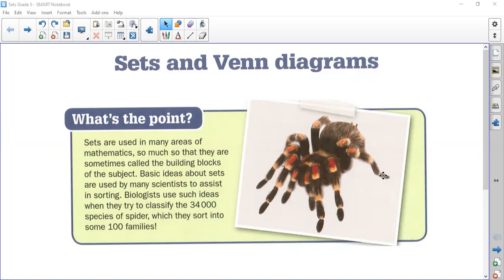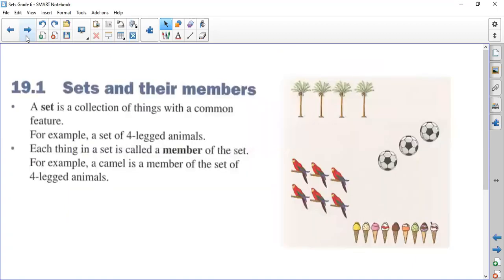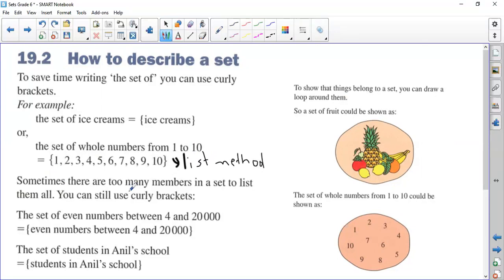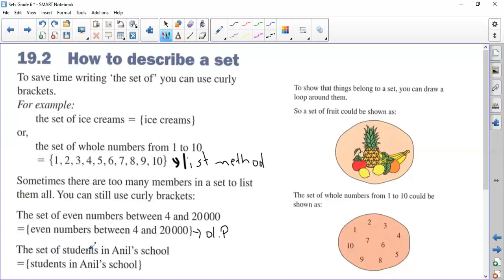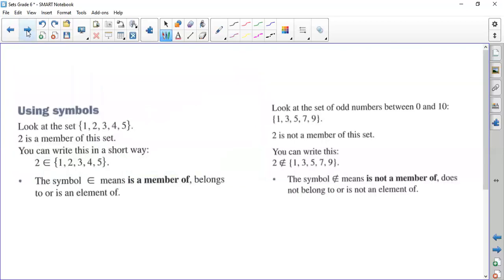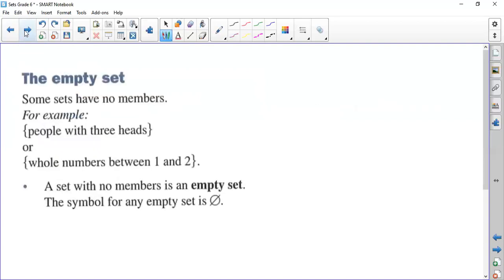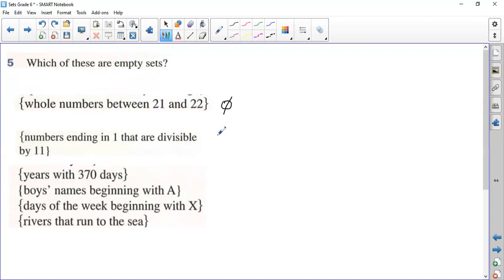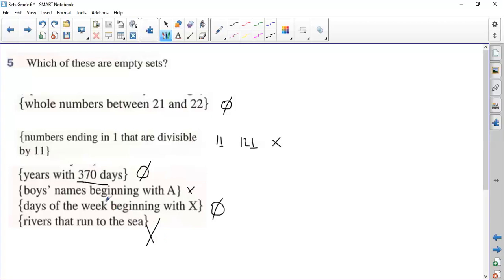Orë mësimi në lëndën e matematikës për klasën e VI-të